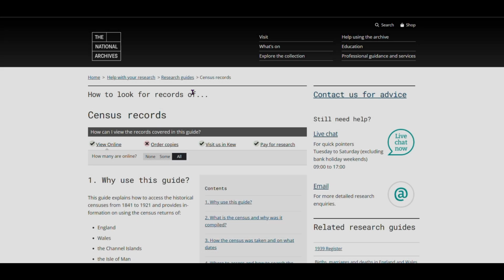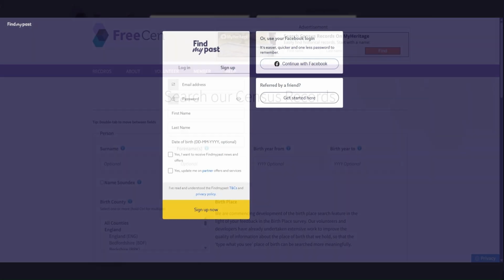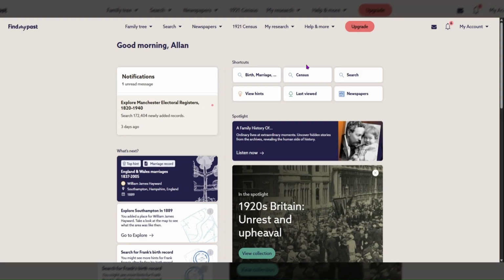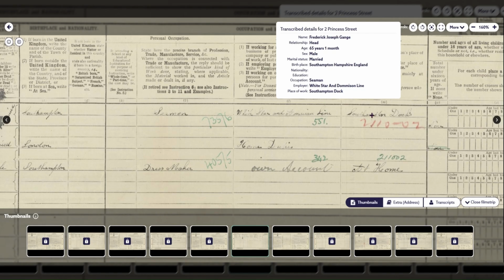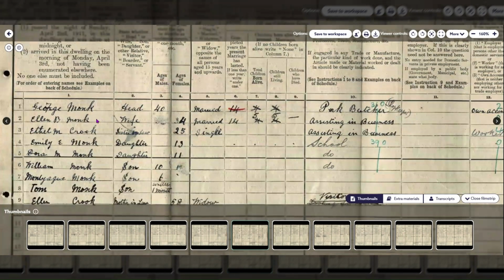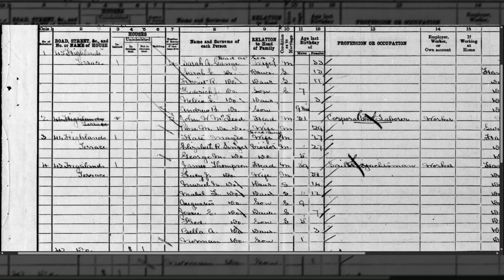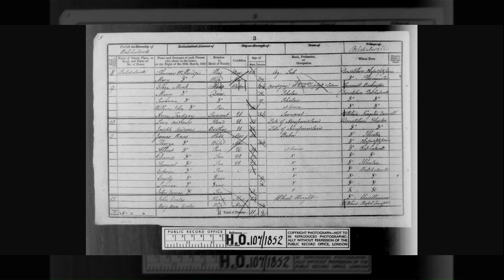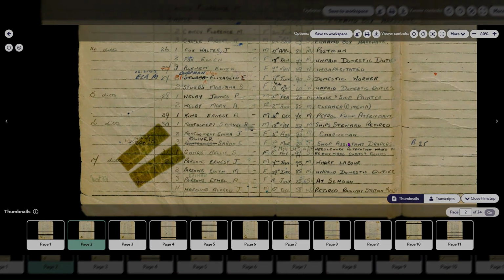Putting Leaves On The Tree Using Census Records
There has been a full national census for England and Wales since 1841 with more questions and details added over the years. In this video I will be showing you how to find, search and scrutinise the Census returns. The census returns contain a wealth of information that gives a boost to family history research. It is a great way to find out about relatives who you may not have known existed - uncles, aunts, siblings and so on.
They also give great clues to help solve research mysteries and knock down those brick walls.

Although I am using Find My Past to do this research, original documents of census returns are viewable on other subscription websites and some libraries offer free access to these sites.